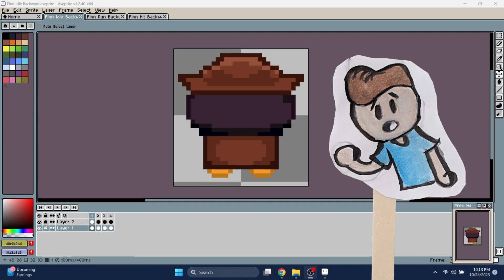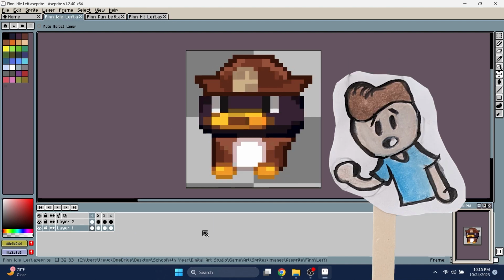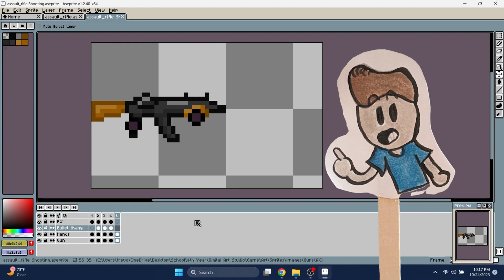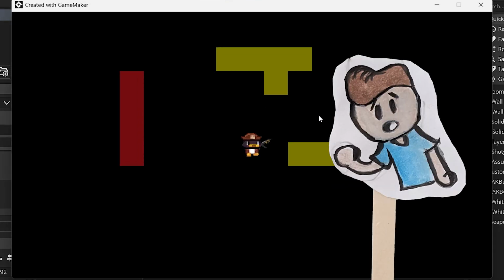I Started Learning How To Code!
Here is the Tutorial playlist that I followed to get to this point: